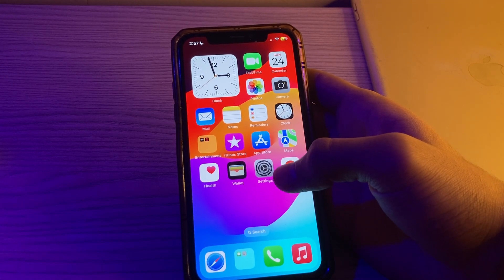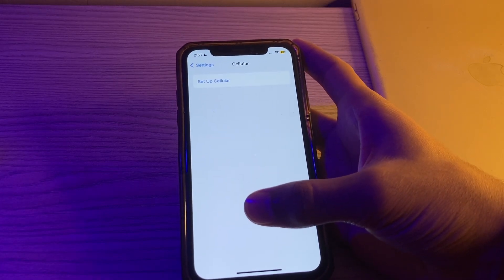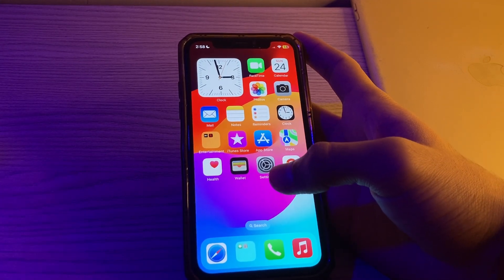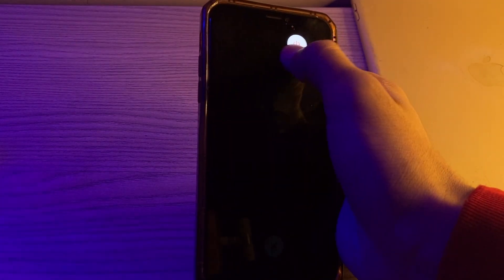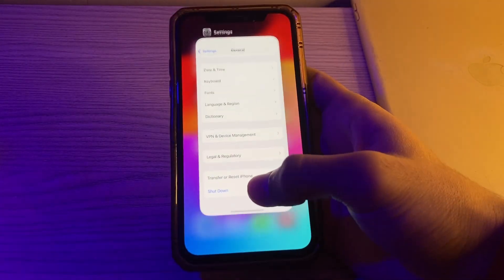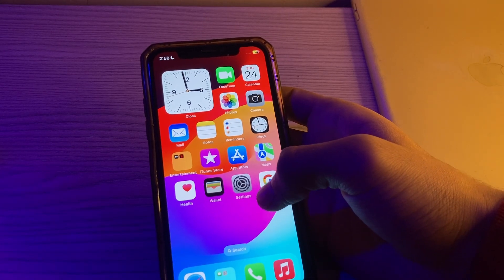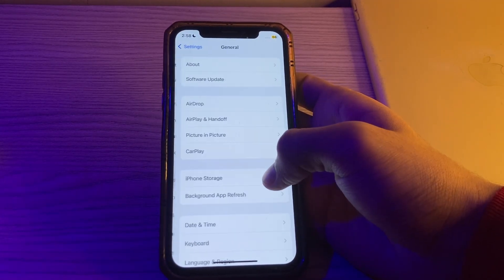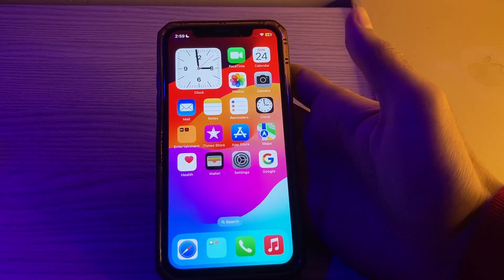How To Fix 5G Not Working on iPhone iOS 17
One click to fix 5G not working on iPhone iOS 17 without data loss.